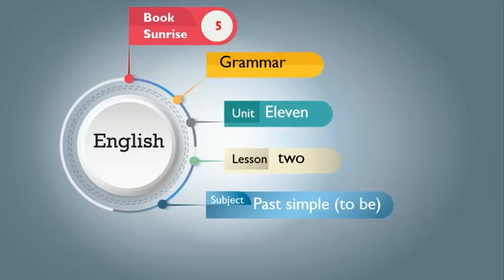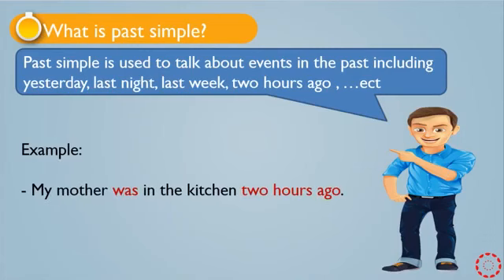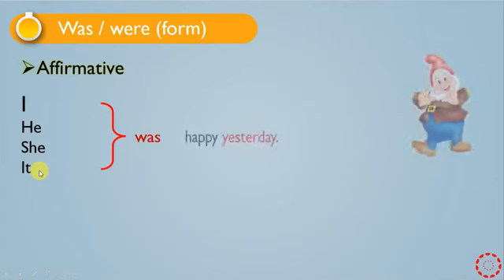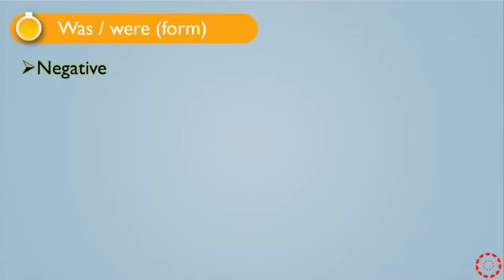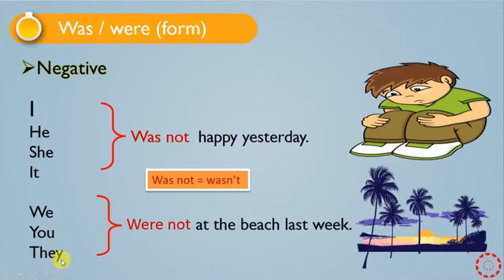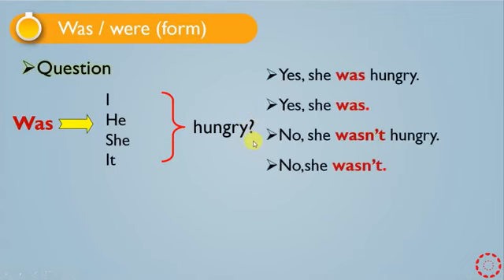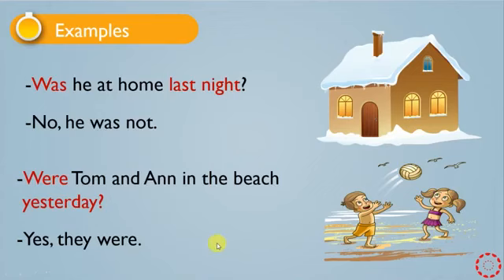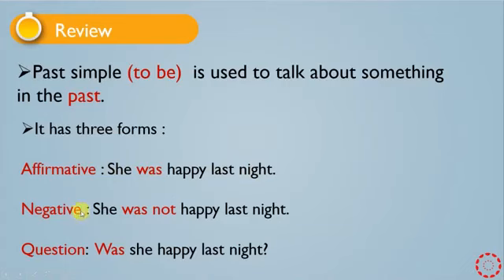پۆلی 5 ئینگلیزی Past simple (to be)